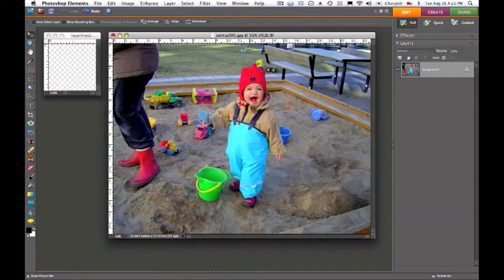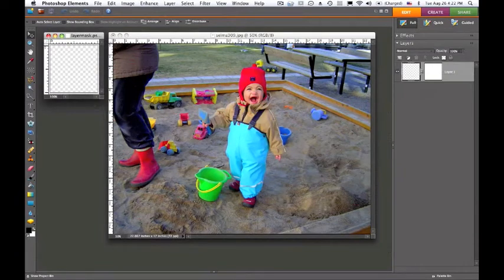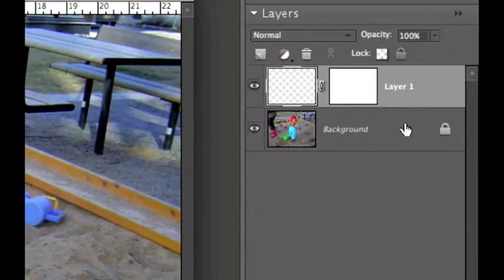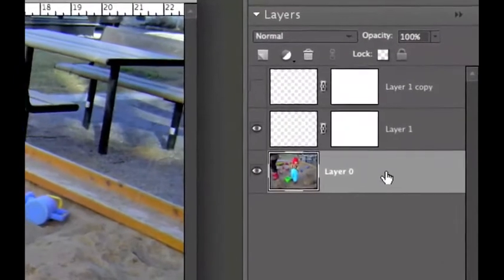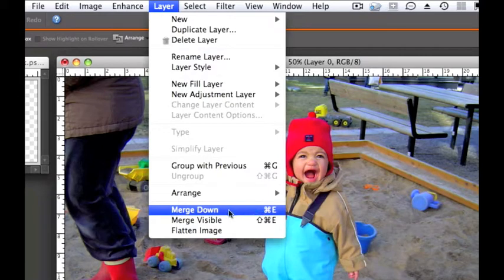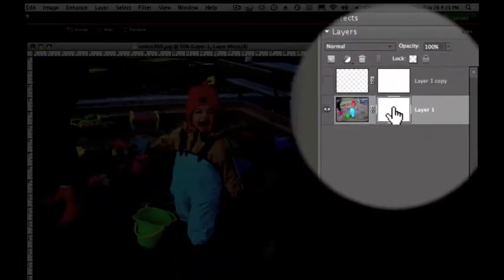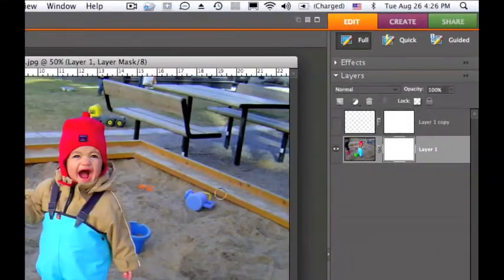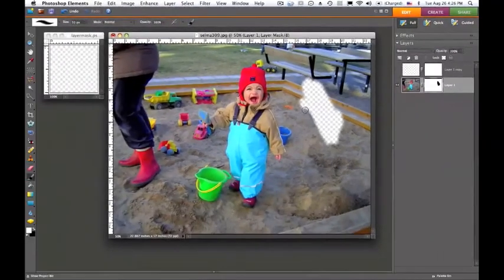"Real" Layer Masks in PSE: Part 1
Learn how to add Photoshop layer masks to your Photoshop Elements documents.